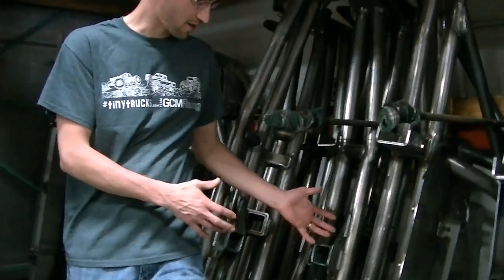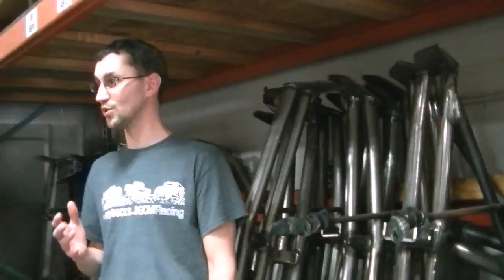The Unveiling at James Duff Headquarters - Bronco Open House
James Duff has licensed our new line of scale reproduction JD Bronco upgrade parts from GCM! So..we gathered some of the best parts and builders in the RC community and put together a special surprise for the company owner, Suzy Duff! Check this out!
Great big thanks to:
Matt Dexter for epic paint work!
Chris Robinson at GCMRacing.ca for Interior setup!
Troy at ScalerFab.com for the epic bumper work!
Chassis by Vaterra RC!
Rob Mathews for Body Armor and assembly!